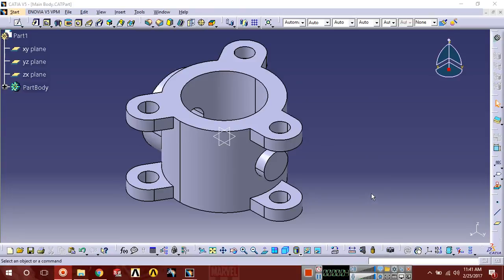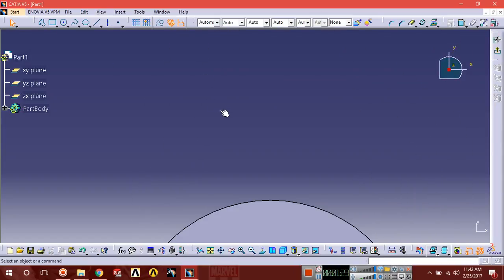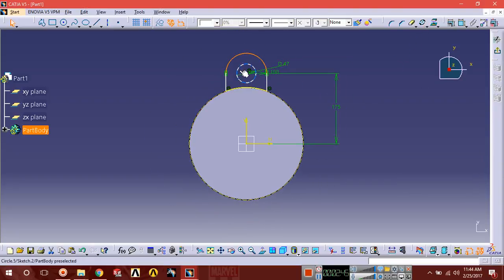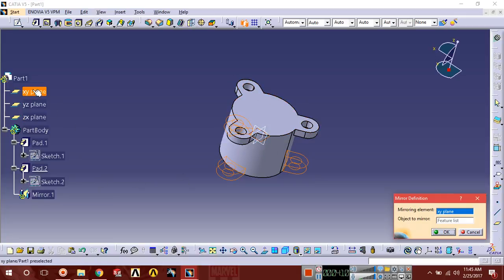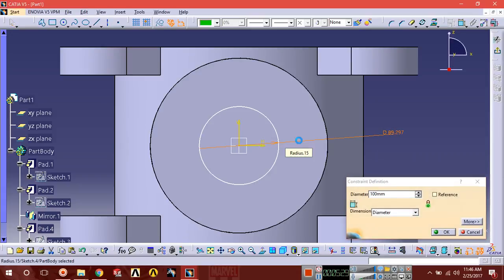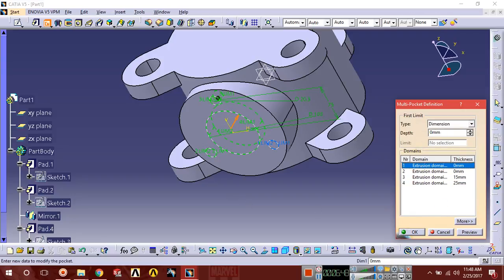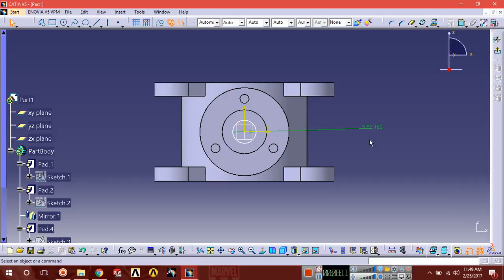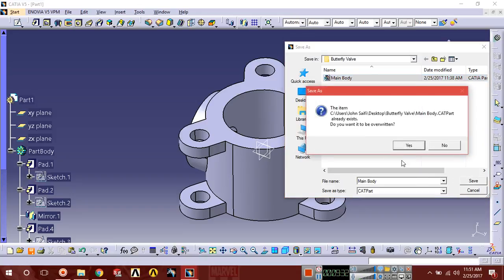1. Butter Fly Valve (Main Body)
Butter Fly Valve Main Body